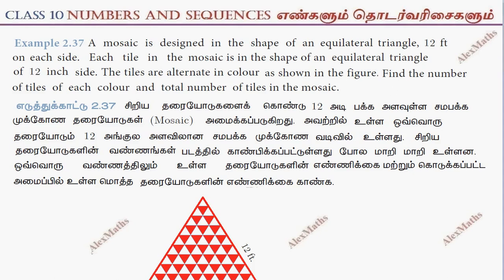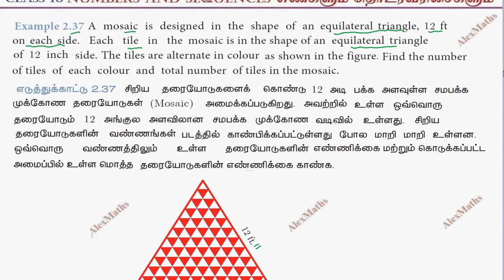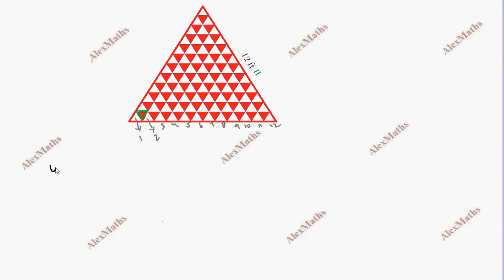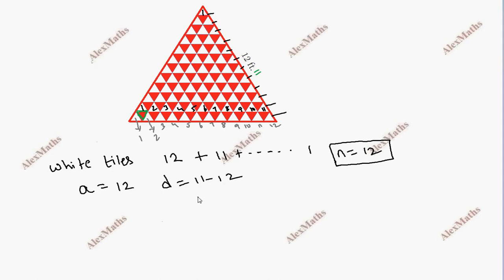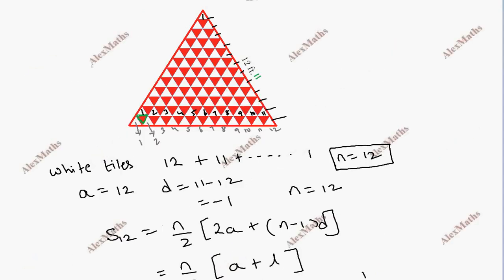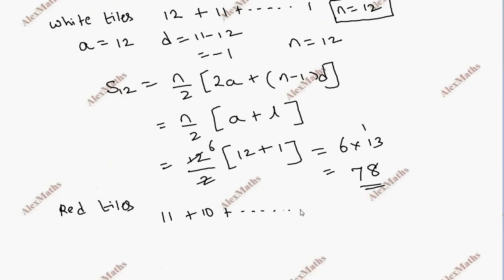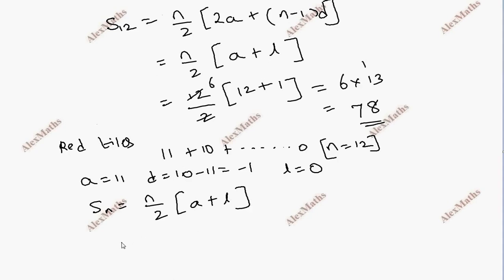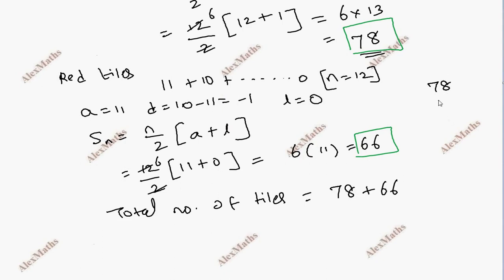TN New Syllabus 10th Maths Chapter 2 Numbers and Sequences Example 2.37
10th Maths | Example 2.36 | NUMBERS & SEQUENCES | எண்களும் தொடர் வரிசைகளும்
2.1Introduction
2.2Euclid’s Division Lemma
2.3Euclid’s Division Algorithm
2.4Fundamental Theorem of Arithmetic
2.5Modular Arithmetic
2.6Sequences
2.7Arithmetic Progression
2.8Sum to n terms of Arithmetic Progression
2.9Geometric Progression
2.10Sum to n terms of Geometric Progression
2.11Special Series